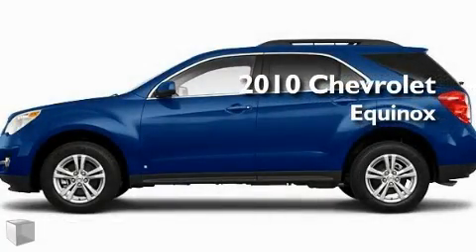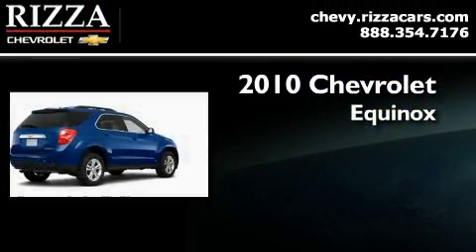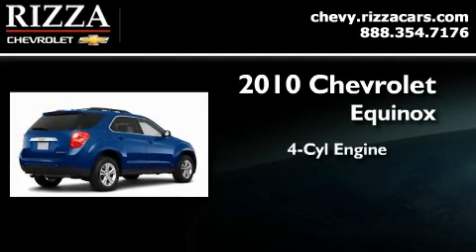2010 Chevrolet Equinox Bridgeview IL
Year: 2010
 Make: Chevrolet
 Model: Equinox
 Engine: Gas I4 ECOTEC 2.4/146.5
 Trans.: Automatic
 Exterior: Navy Blue Metallic

 2010 Chevrolet Equinox Bridgeview IL